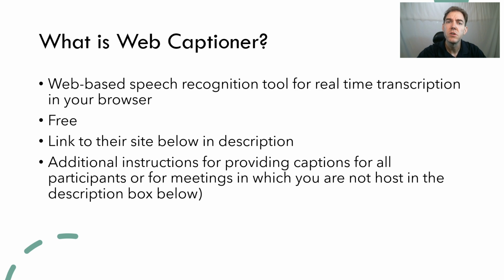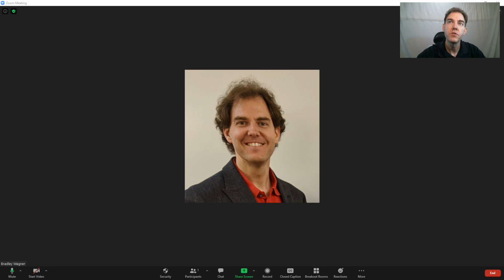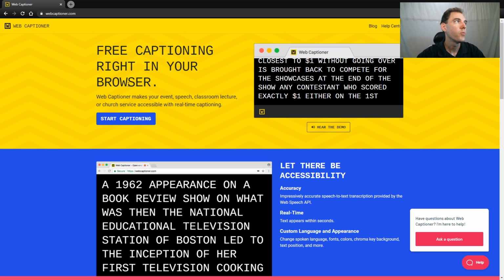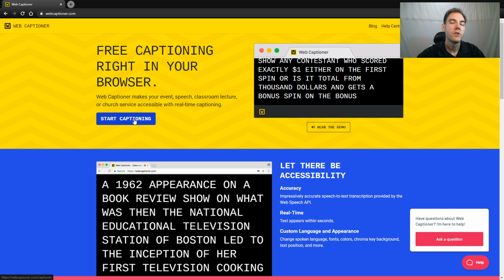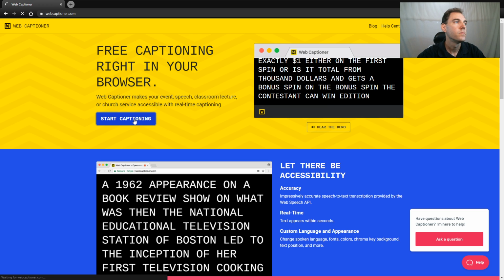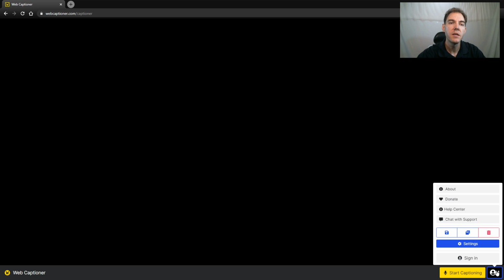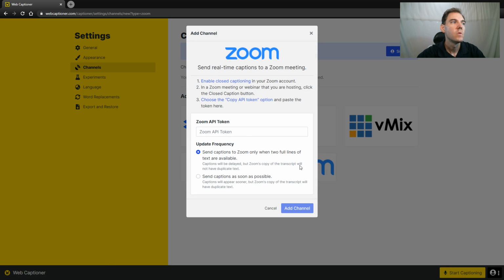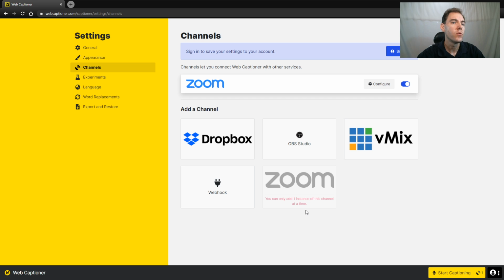Zoom Tutorials - Live CC with Web Captioner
In this video I will show you how to enable live closed captioning in your Zoom meeting via the free service Web Captioner.

NOTE - this process must be done for every meeting!